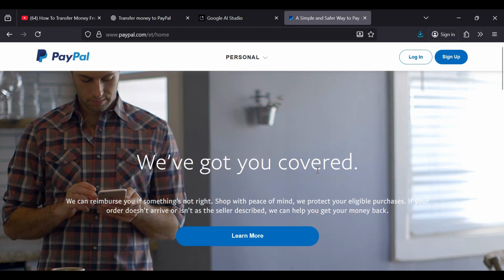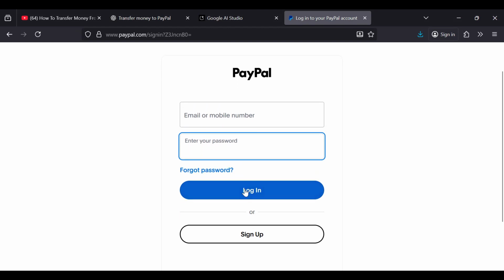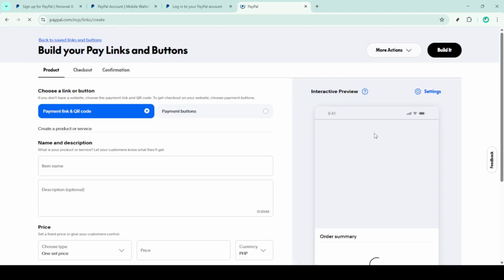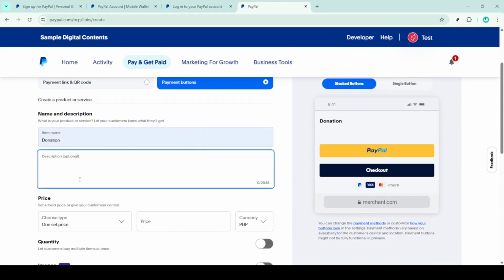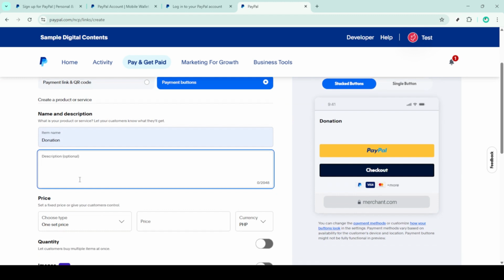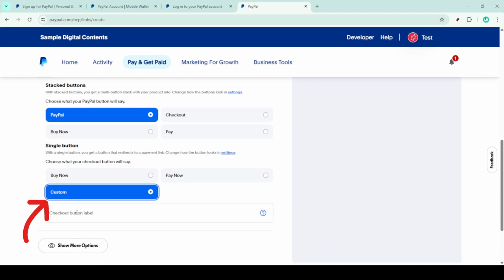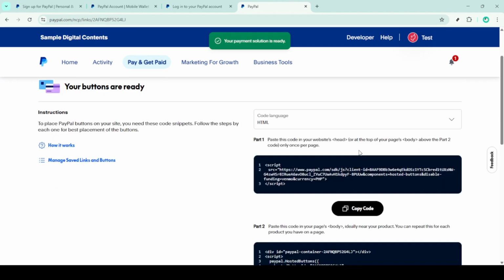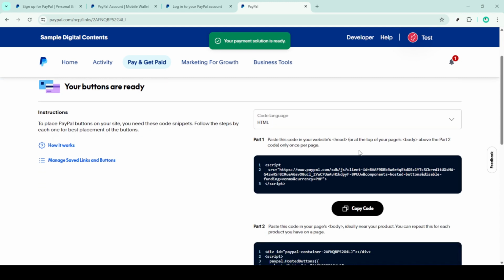How to Make a Donation Page With PayPal [2026 Full GUIDE]